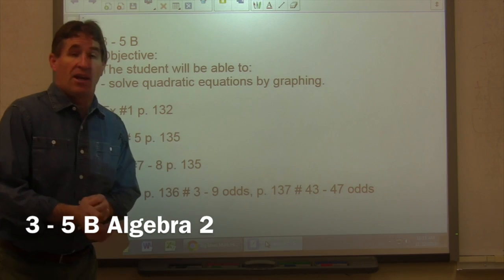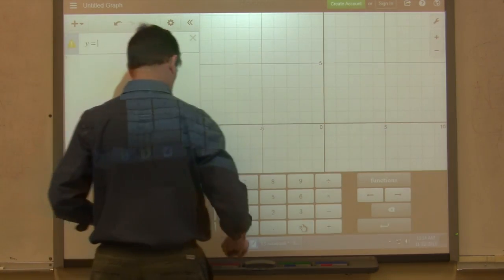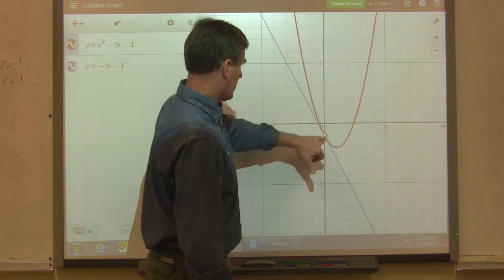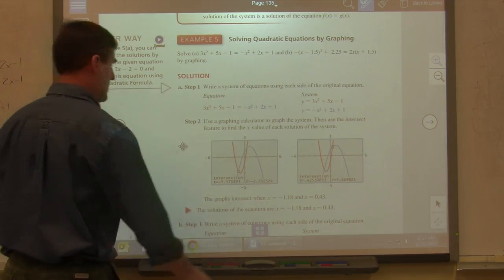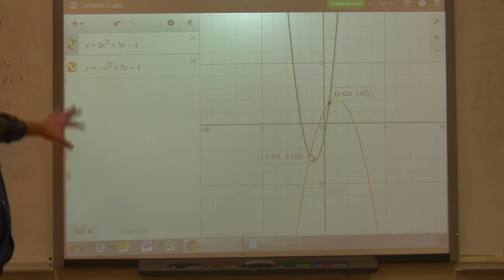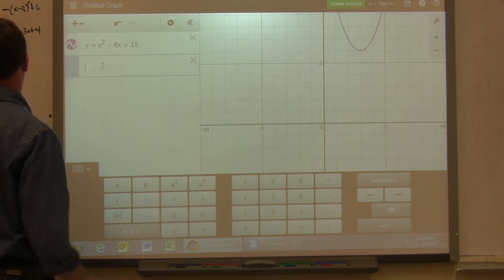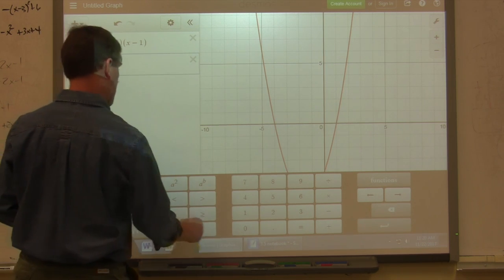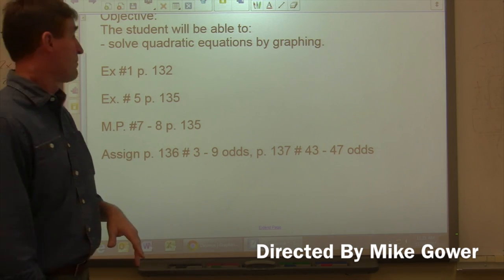3 - 5 B Algebra 2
This video is about 3 - 5 B Algebra 2